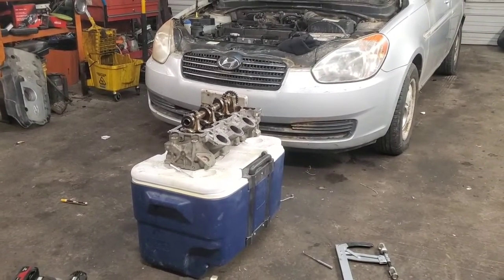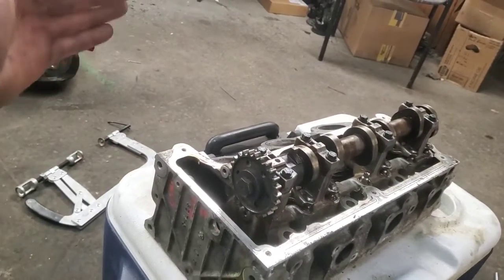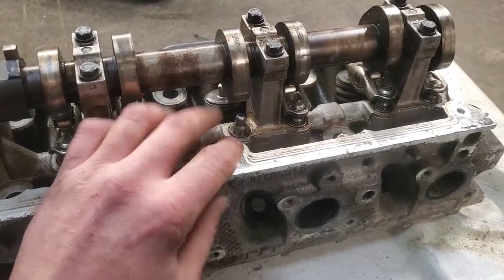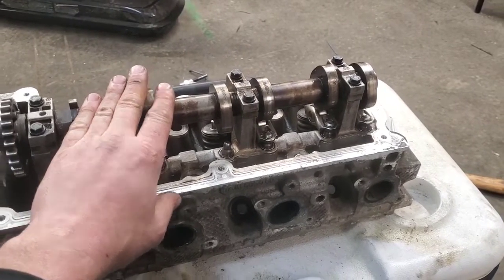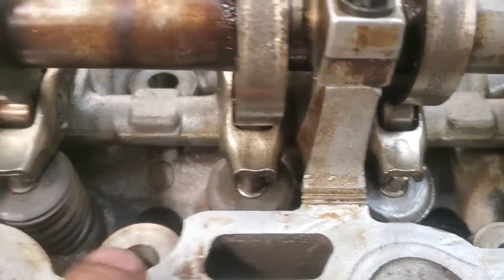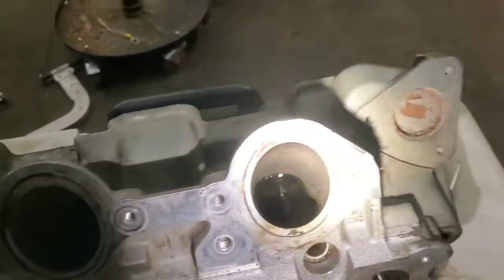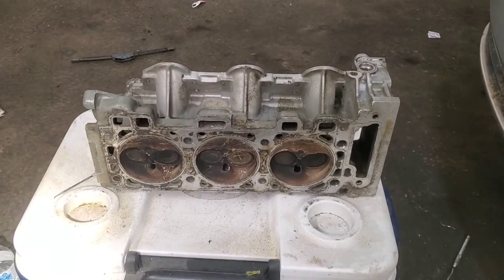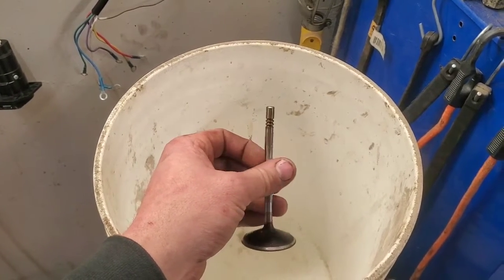Um........I Made a Mistake. Ford 4.0L SOHC Timing Chain and Valve Issues.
Here I show you what I missed and hopefully you can learn from my mistake.